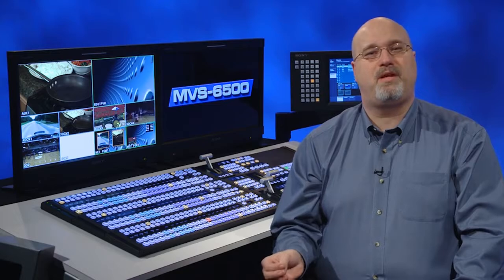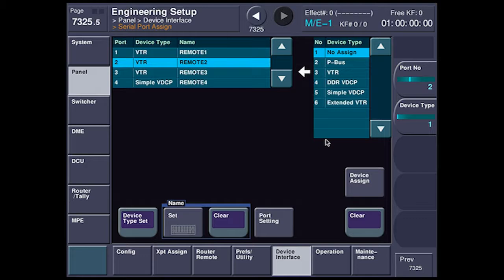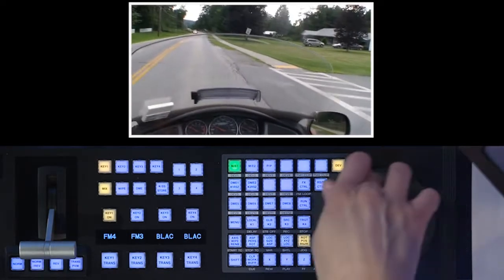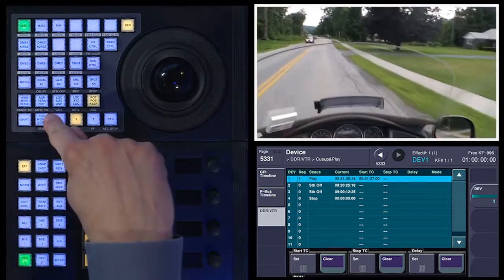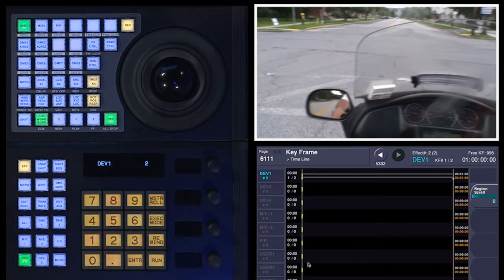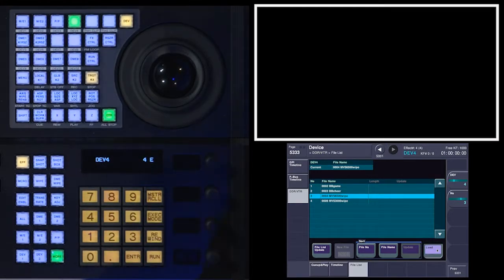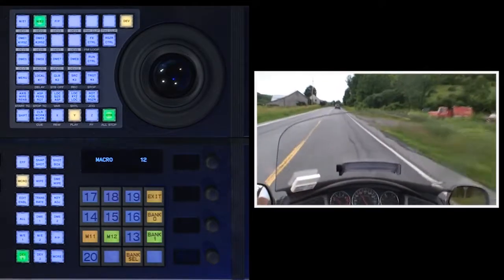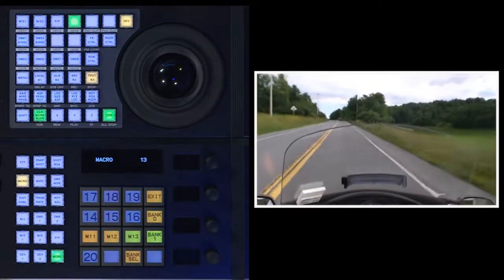MVS External Device Control